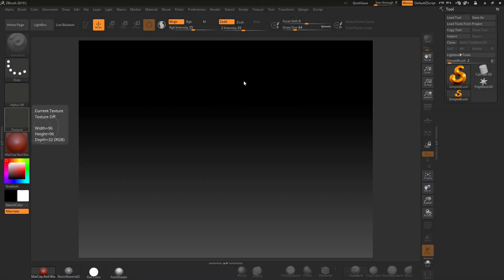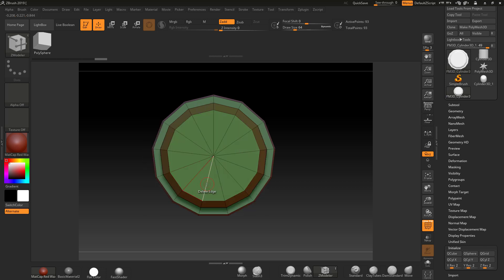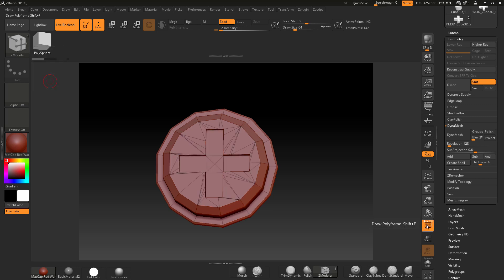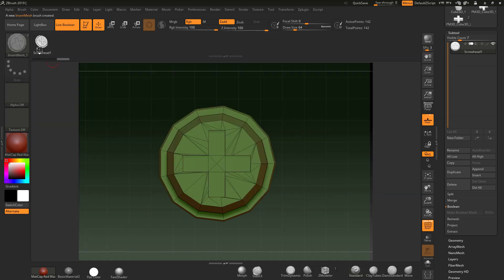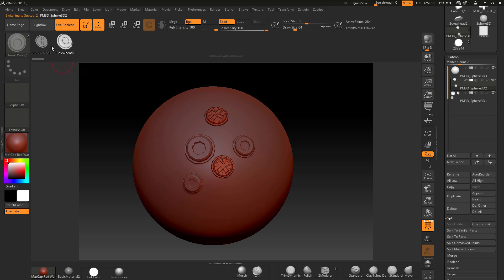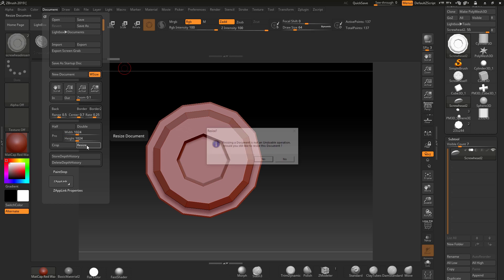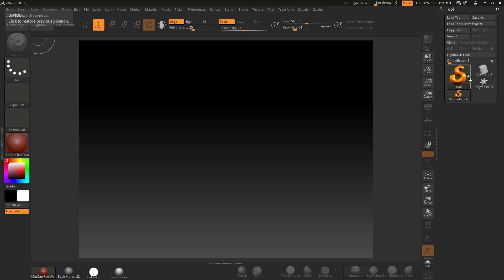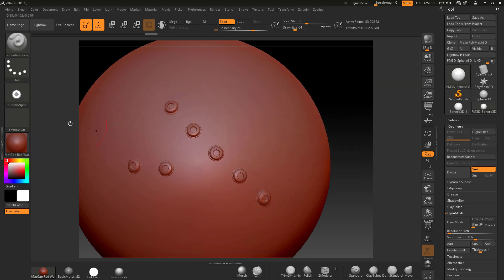ZBrush FREE Hard Surface Brushes and Alphas in ZBrush 2019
FREE video on creating Nuts, Bolt and fixings from a base we will create an insert brush and also a dragable alpha fro the same geometry I will also show how to add to a brush and save them out in this action packed FREE Zbrush hard surface modelling Lecture
For an indepth look at pretty much all the hardsurface techniques you can think of, think about taking my course the link below gives you a special promotional price!

COURSE DETAILS

Complete Hardsurface Modelling & Sculpting inside ZBrush

This is a very fast pace course crammed with tips and tricks, please be aware this is an intermediate to advanced course we cover a lot and at speed!

During this course we will create a custom Motorbike from scratch inside ZBrush from basic block in to high detail rendering, for me it was a challenge to undertake this whole project just using ZBrush but as you will see it was not only quicker but also offers a lot of control as mentioned this course is packed with skills, ready to hear about some of them